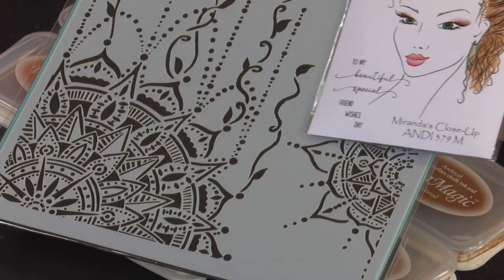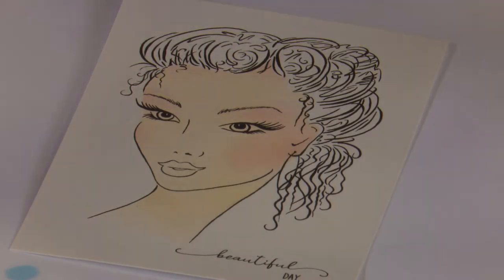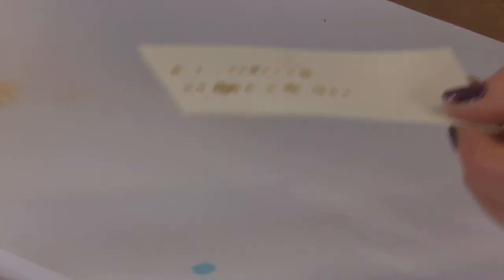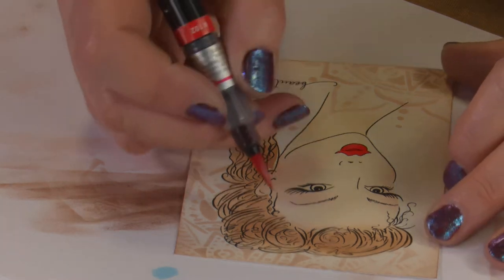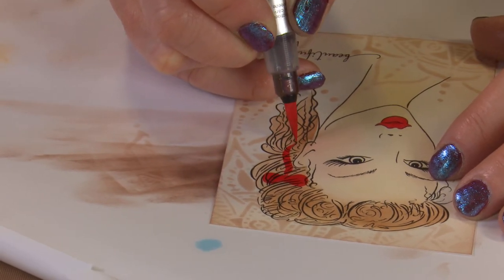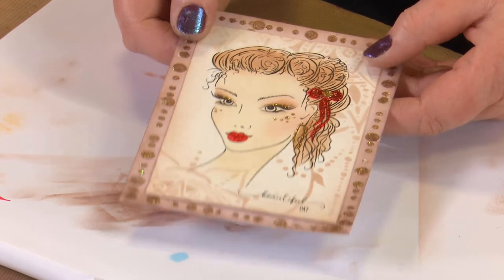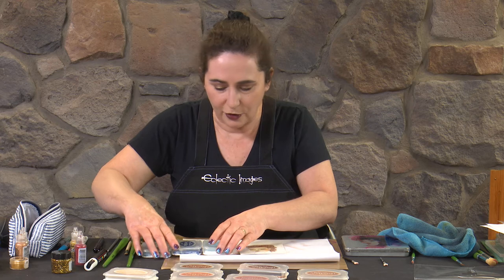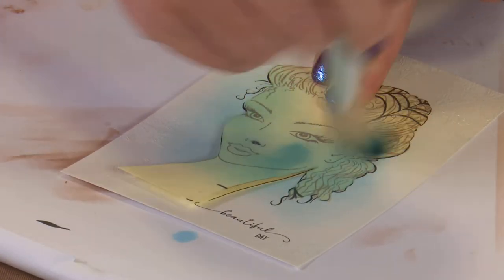Christmas Miranda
Miranda in a Christmas mood
Stamp - Eclectic Images Miranda's Close Up, Snowflakes Set
Stencil - BeeArty Boho Mandala
Inks - Versamark, Versamagic Magnolia Bud, Sierra Vista, Gingerbread, Jumbo Java, Wheat, Sahara Sand, Sea Breeze, Aegean Blue, Night Sky
Stickles Christmas Red, Golden Rod & Glitter Gel Supa Nova
Pentel Colour Brush Marker Red
Future Brush no 10, Future Brush no 2, make up brush, Pentel Arts Black Brush Pen or ZIG Artist Sketcking Pen, Posca White Paint Pen